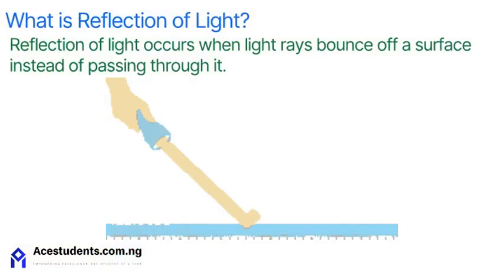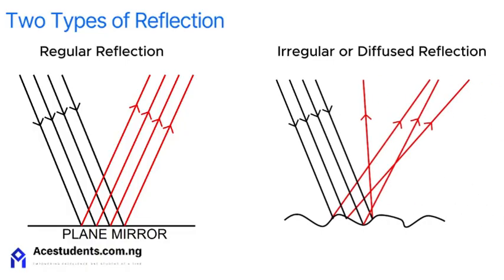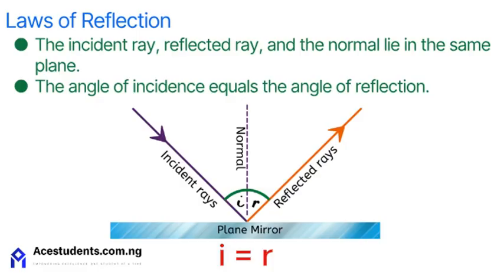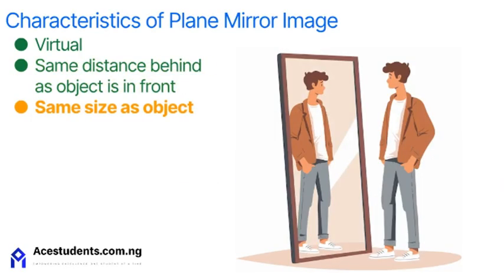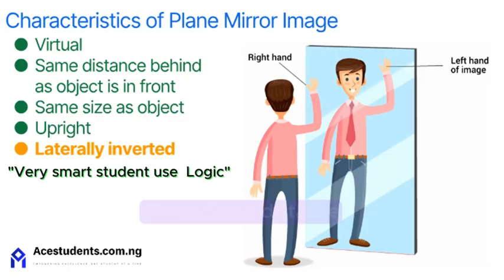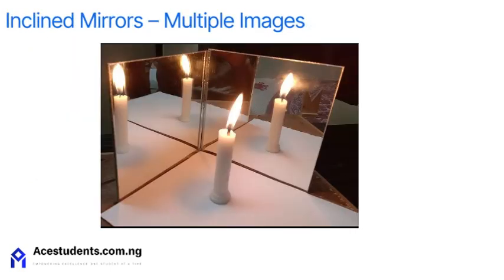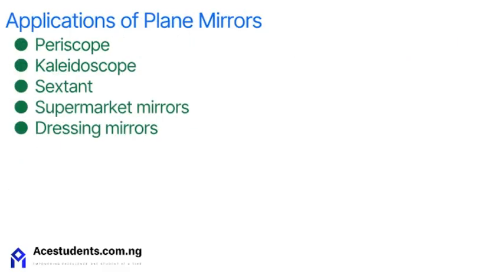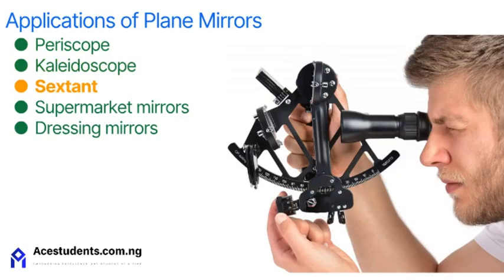Physics - Reflection of Light| Plane Mirror, Laws, and Ray Diagrams Explained!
Unlock the secrets of light in this fun and easy-to-understand physics lesson on Reflection of Light by Acestudents.com.ng! 🚀

In this video, we break down everything you need to know:
✅ What is reflection of light?
✅ Types of reflection (regular and diffuse)
✅ Laws of reflection with real-life examples
✅ Plane mirror image formation
✅ Ray diagram drawing made simple!
✅ Reflection tricks for exams (WAEC, NECO, IGCSE, JAMB)

This video is perfect for high school students, IGCSE learners, and Nigerian secondary school students preparing for Physics exams. Whether you're studying for WAEC, JAMB, or NECO, this topic is key to scoring high!

🎓 Learn. Practice. Ace your exams!